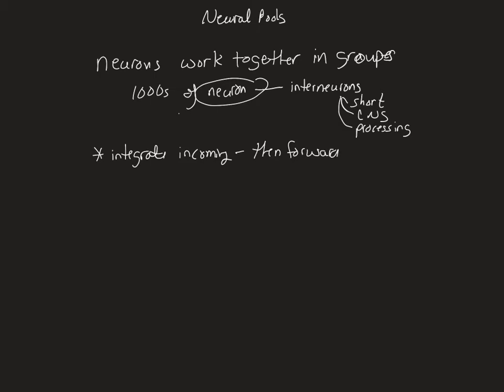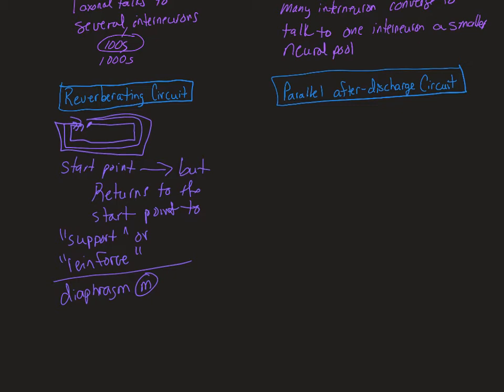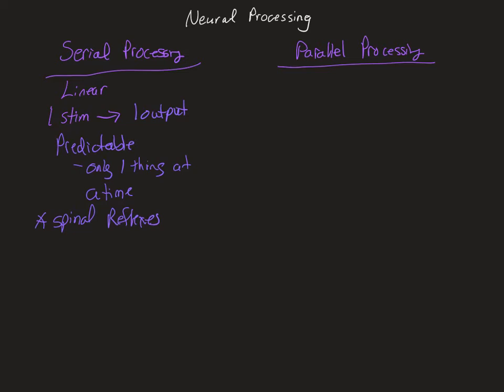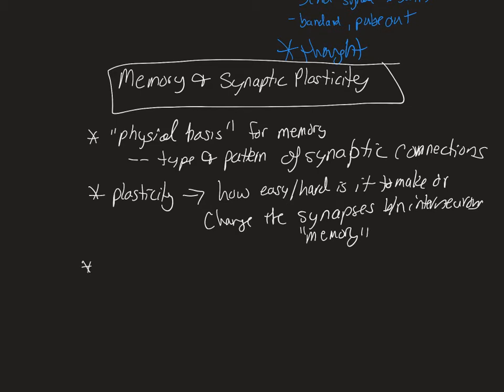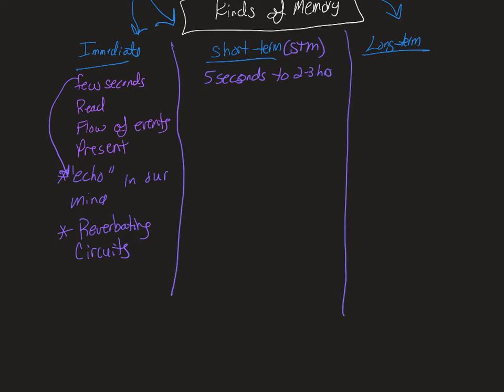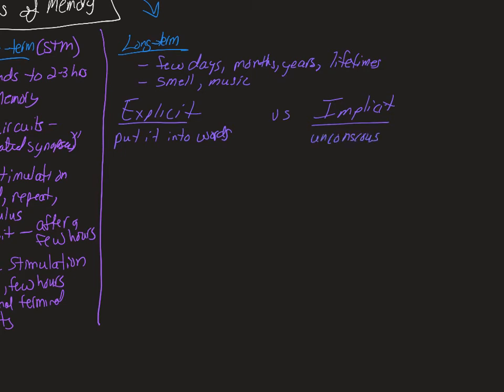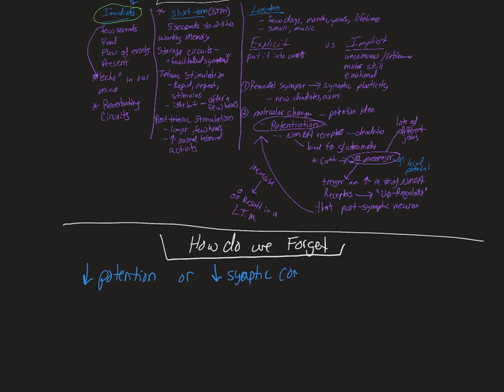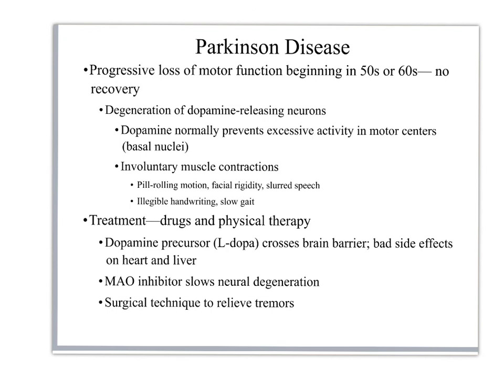2210 ch12 pt12 neural pools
Anatomy and Physiology I Lecture covering generalities for neural pools, neural circuits, and memory formation.